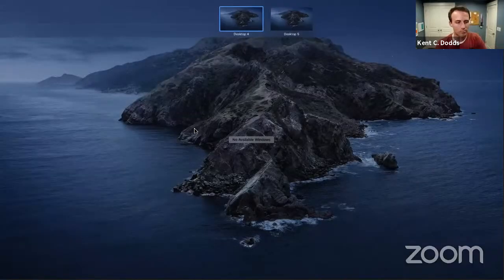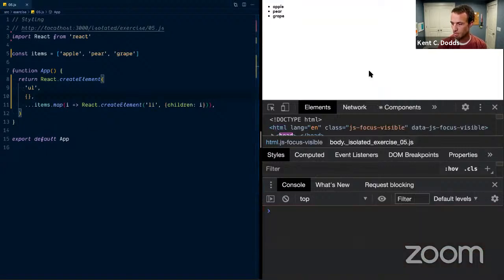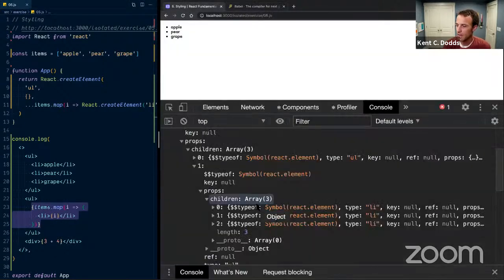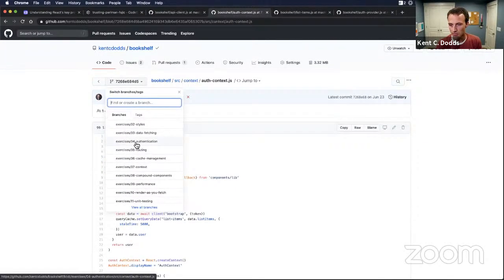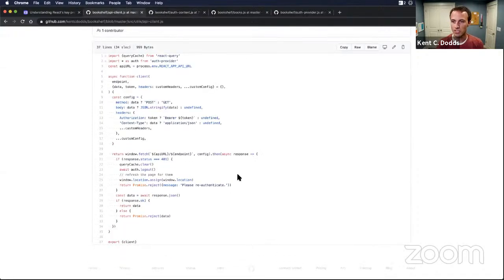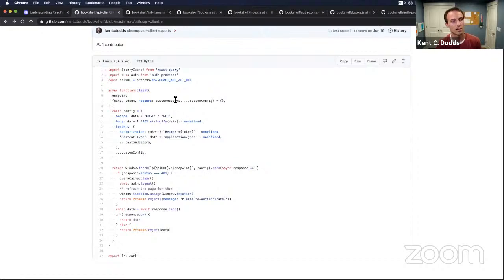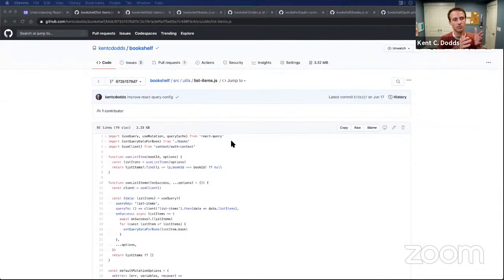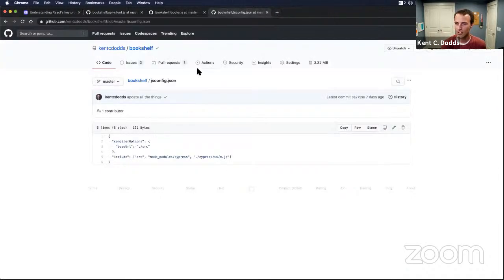KCD Office Hours 2020-09-10